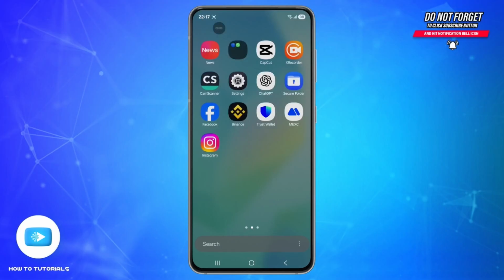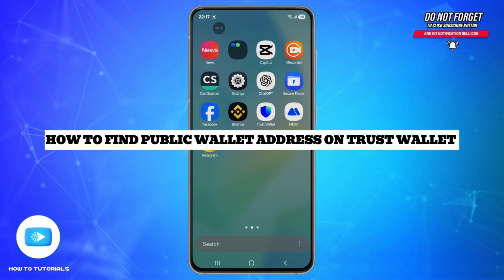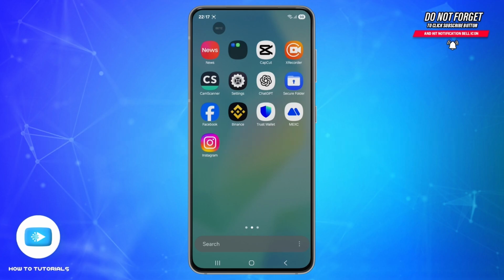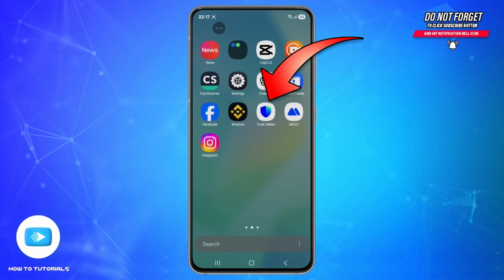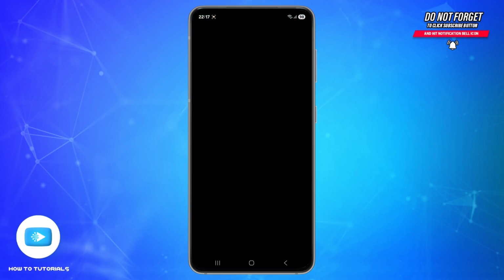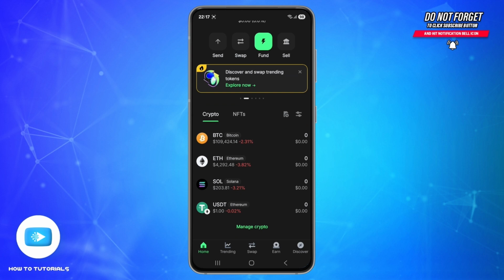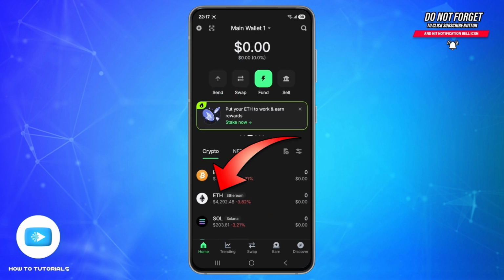Find Public Wallet Address On Trust Wallet | Locate Crypto Deposit Address In Trust Wallet 2025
"Find Public Wallet Address On Trust Wallet | Locate Crypto Deposit Address In Trust Wallet 2025" - A Video Guide by How To Tutorials.

This guide walks you through the exact steps. We’ll show you how to open the Trust Wallet app, choose the cryptocurrency you want to receive, and view your unique public address. You’ll also learn how to copy the address safely and share it for deposits without risking your private keys.